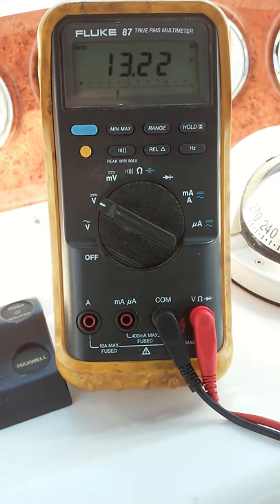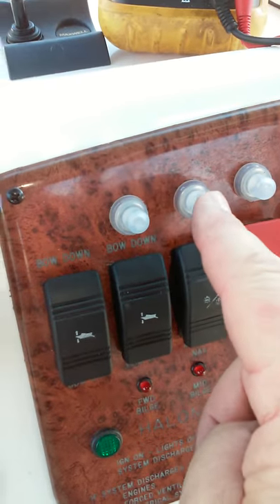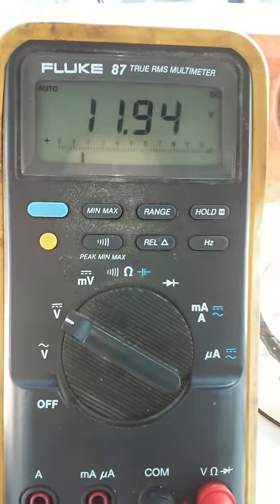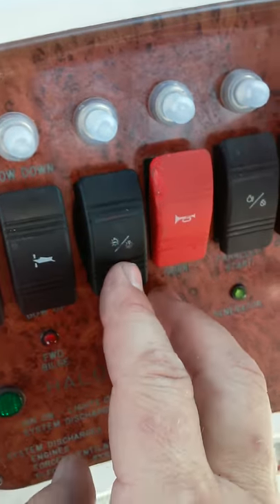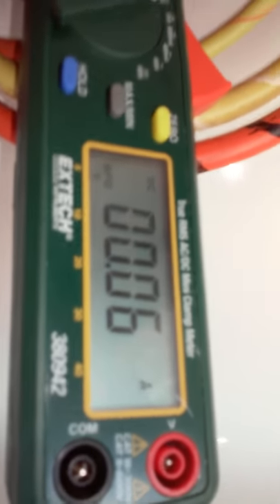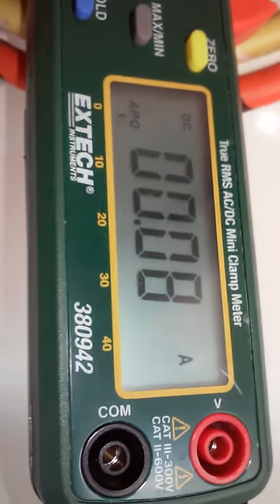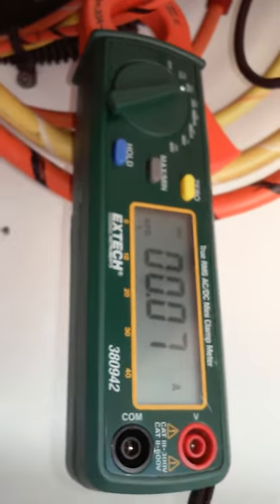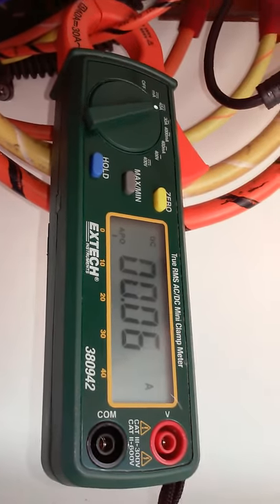Silverton 39 amp draw issue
drawing 35 amps through the bow light/anchor light circuit.